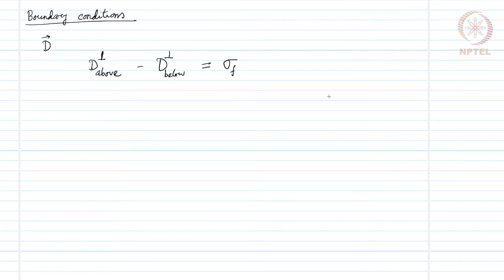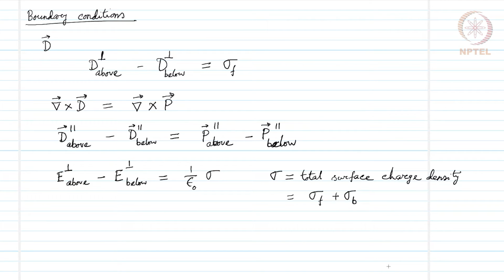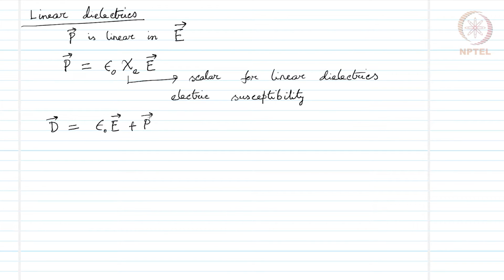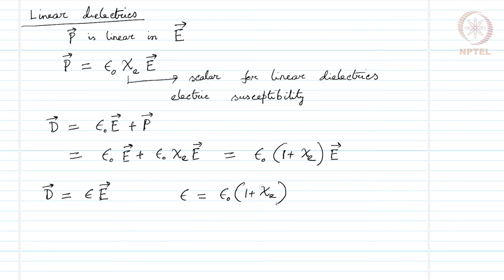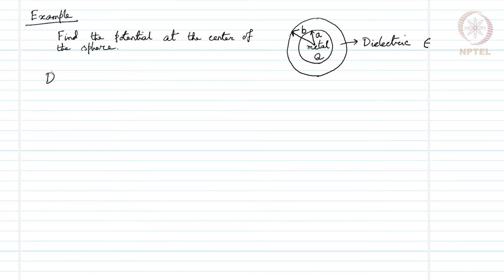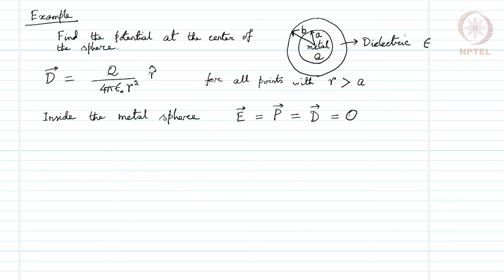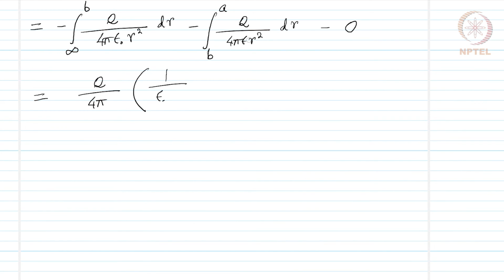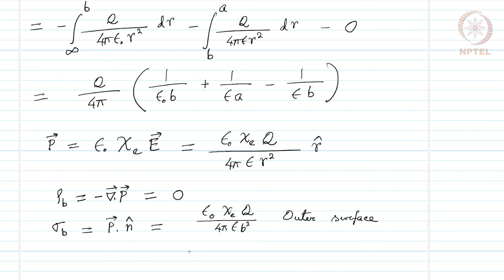Boundary conditions on the displacement vector and linear dielectric materials